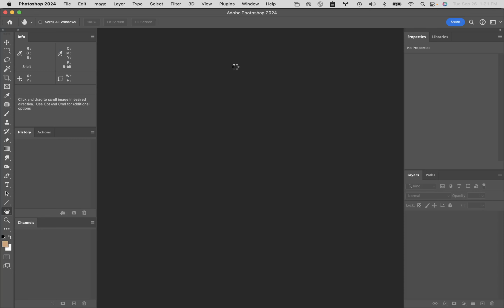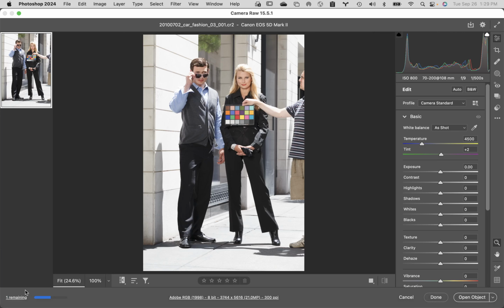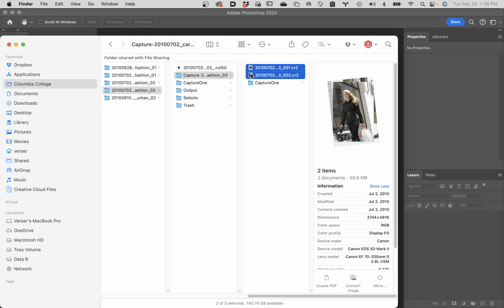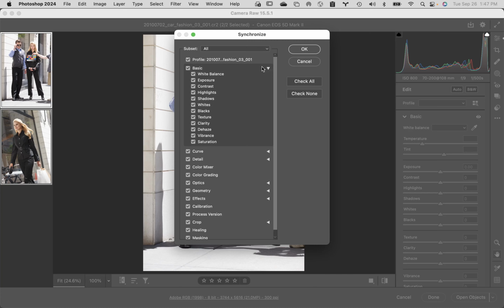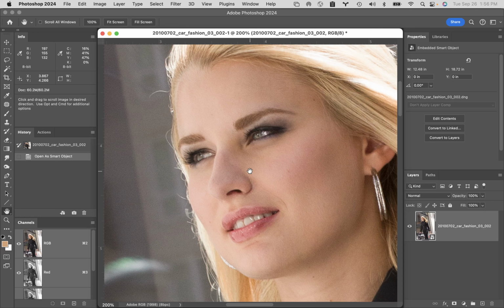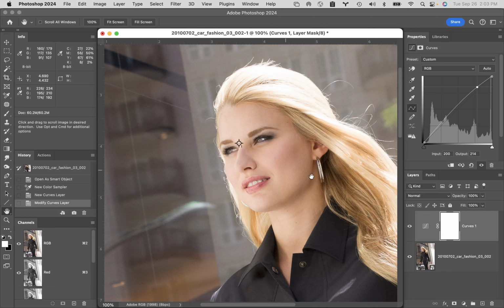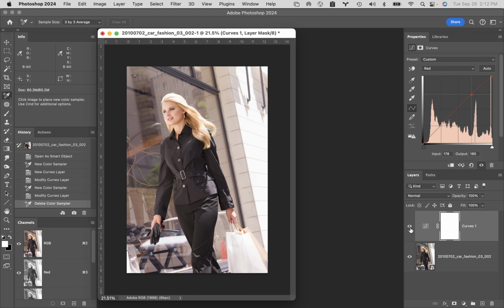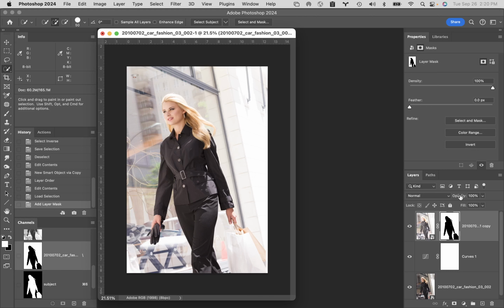Retouch FA23 Session 4 Part 1